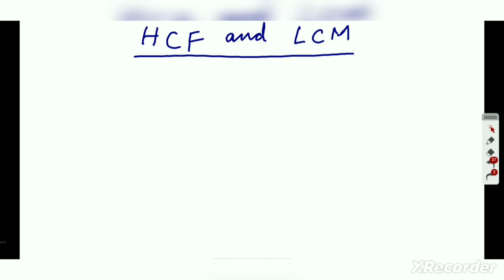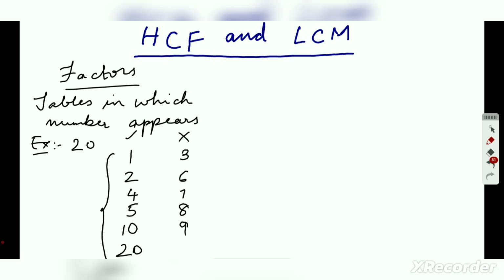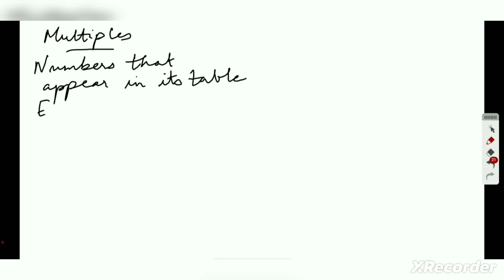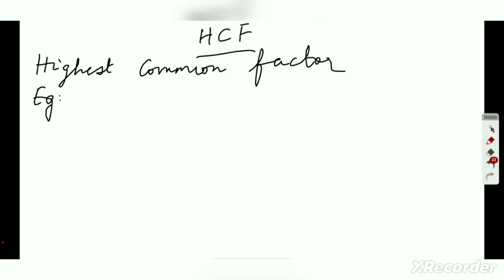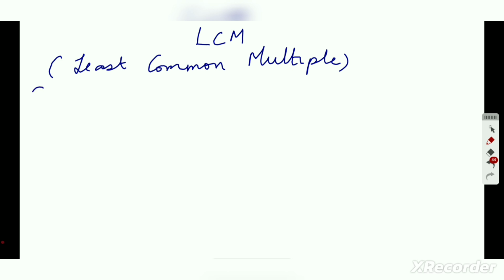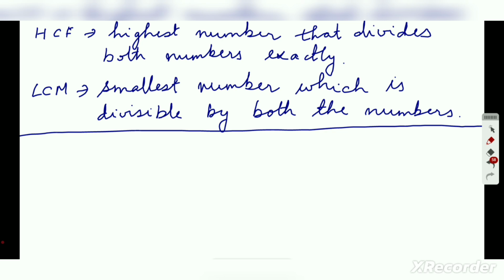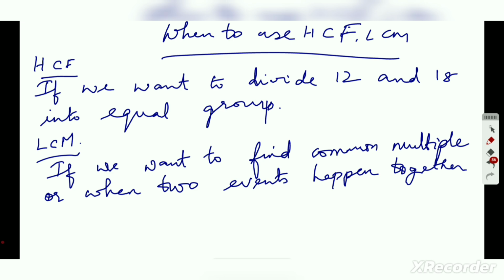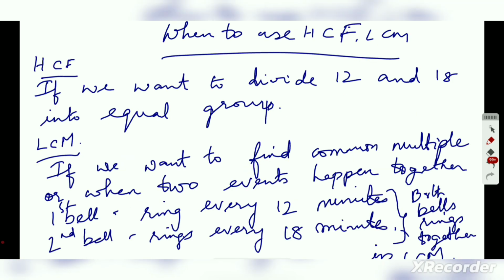LCM and HCF – Basic Concepts & Difference | Easy Maths Explanation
Welcome to The Virtual Tutor! 🎓
📘 In this video, you will learn the basic concepts of LCM (Least Common Multiple) and HCF (Highest Common Factor) in a very simple and easy way.
We will understand:
✔ What are factors and multiples
✔ What is HCF with examples
✔ What is LCM with examples
✔ The difference between LCM and HCF
✔ When to use LCM and HCF in real-life problems
This video is perfect for Class 6–10 students and beginners who want to build a strong foundation in Maths.
✨ In the next video, we will learn a quick shortcut method to find LCM and HCF easily.
📌 Don’t forget to practice with different numbers to improve your understanding.

​I provide step-by-step solutions for your Maths and English doubts.
​📝 How to get your doubts solved:
If you have a specific question or an exercise problem you're stuck on, comment it below this video. I pick the most requested or interesting doubts to solve in the very next upload!